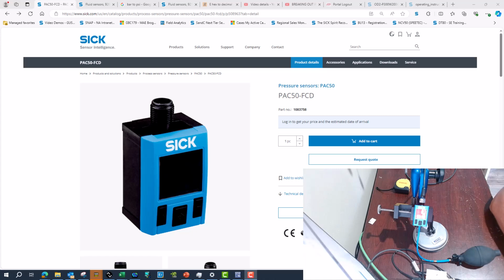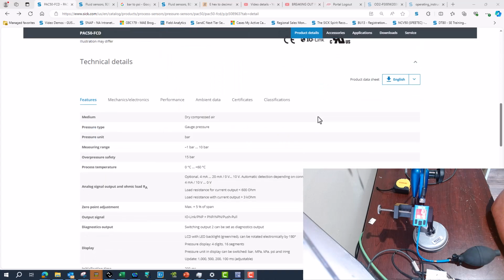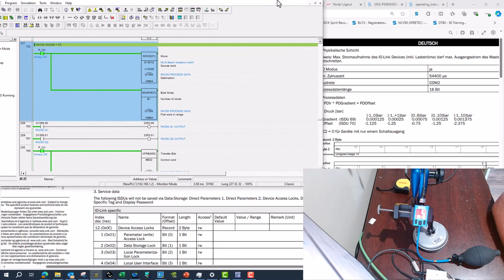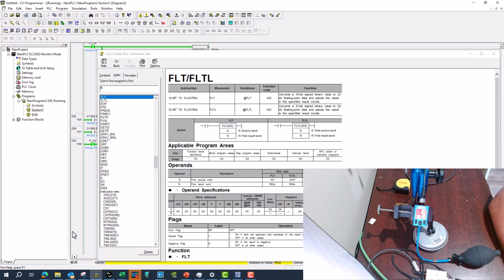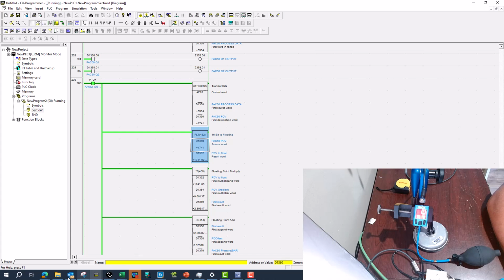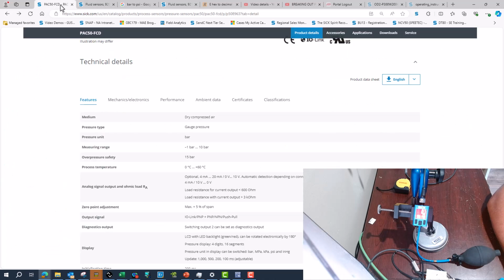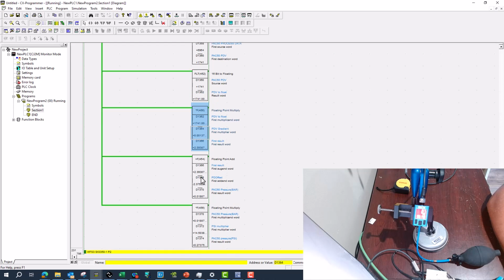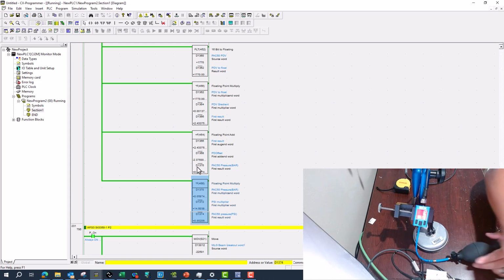How to get IO-link data from a PAC50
Example and locations of data for the PAC50